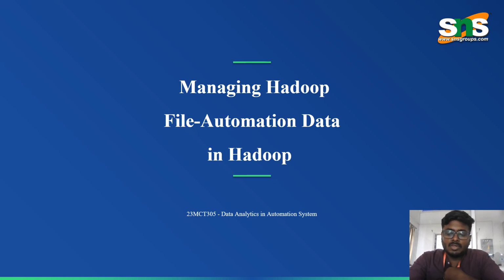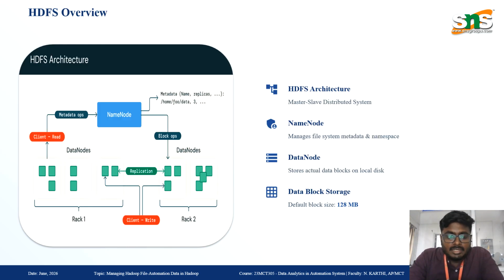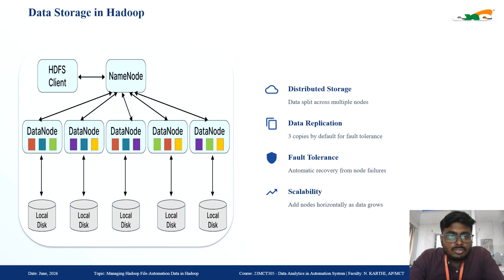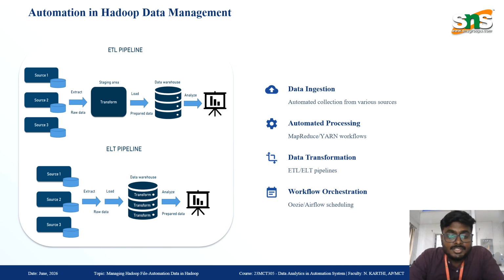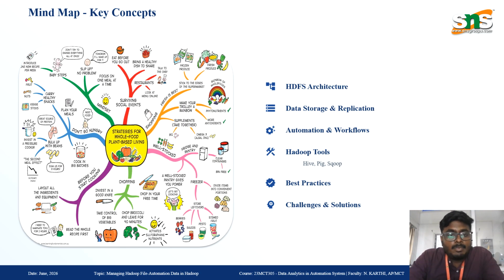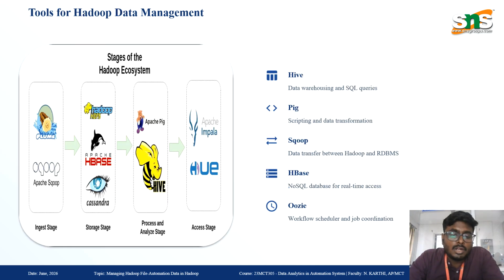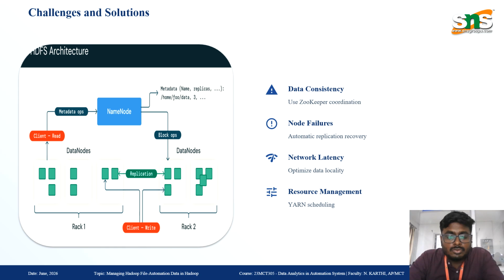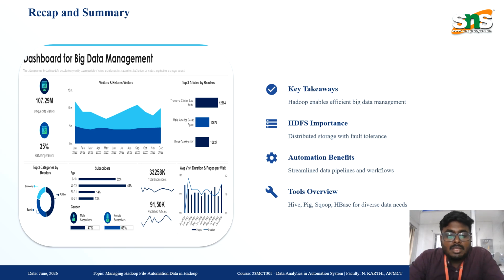Automation Data in Hadoop | Data Analytics in Automation System | SNS Institutions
Automation Data in HadoopAutomation data in Hadoop refers to large volumes of machine-generated data from automated systems that’s stored, processed, and analyzed using the Hadoop ecosystem.Core Idea:
Automated systems like factory PLCs, IoT sensors, RPA bots, and log generators produce massive, continuous data streams. Hadoop handles the volume, variety, and velocity that traditional databases can’t.What Counts as Automation Data:Machine Logs: PLC event logs, SCADA alarms, CNC machine telemetry, error codes, cycle times.IoT Sensor Data: Temperature, vibration, pressure, flow rates from pumps, conveyors, robots. Often time-series.RPA Execution Logs: Bot start/stop times, transaction counts, exceptions, screen scrape data.Application Logs: Server logs from automated workflows, API calls between systems, ETL job runs.Image/Video Metadata: Timestamps + results from automated vision inspection systems.Why Hadoop Fits:Volume: A single factory line can generate TBs per day. HDFS stores it cheaply across commodity servers.Variety: Handles structured sensor readings, semi-structured JSON from APIs, and unstructured logs or images in one place.Velocity: Tools like Flume/Kafka ingest high-frequency sensor data in real time.Batch + Stream: MapReduce/Spark for historical analysis, Spark Streaming/Flink for near real-time dashboards.